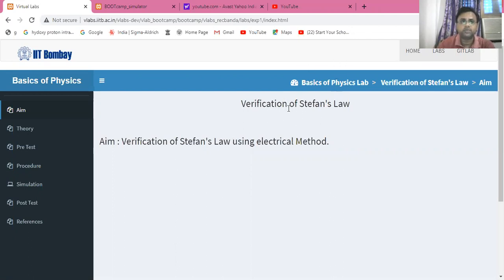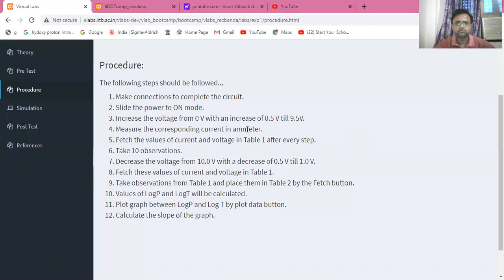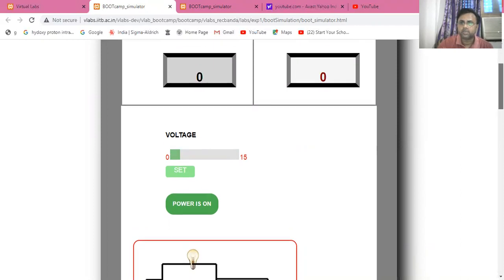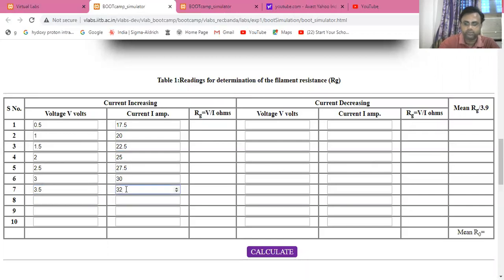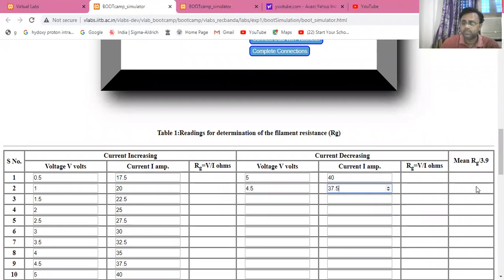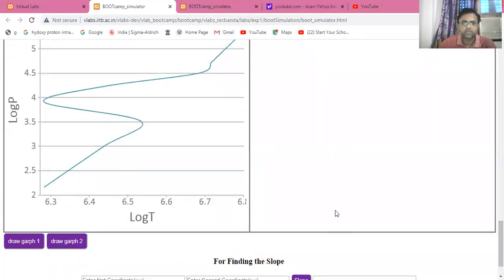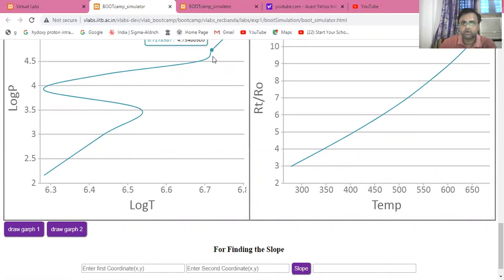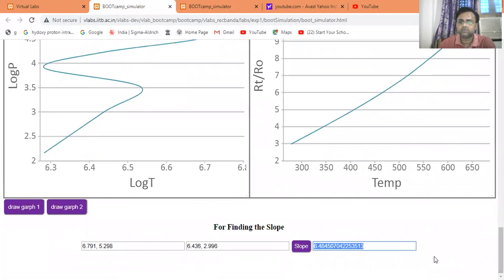VERIFICATION OF STEFAN'S LAW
VERIFICATION OF STEFAN'S LAW experiments is perform virtually,